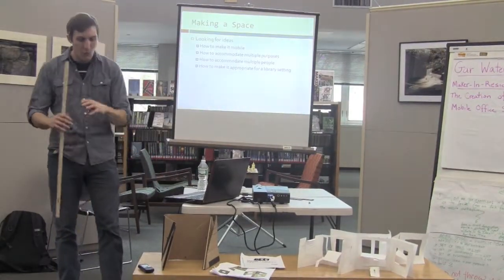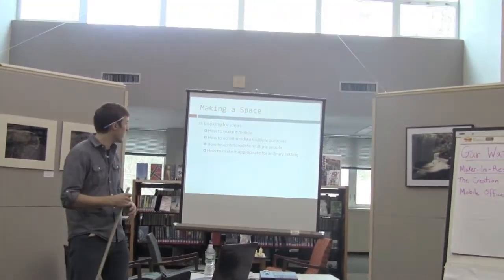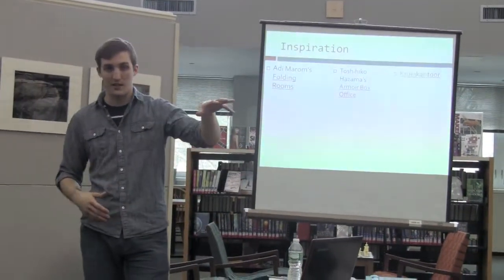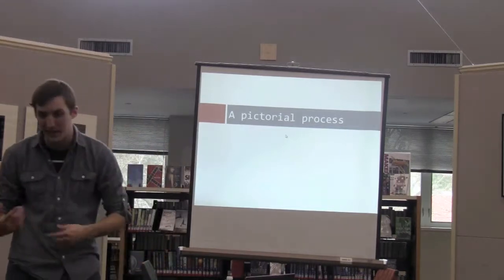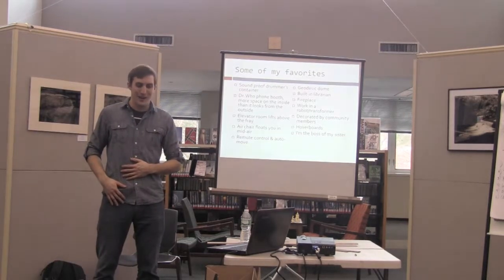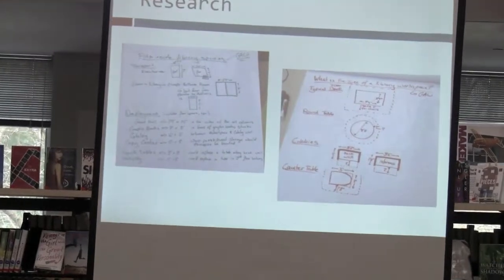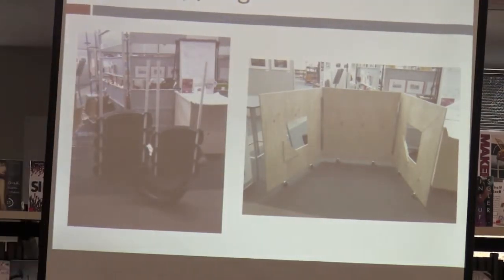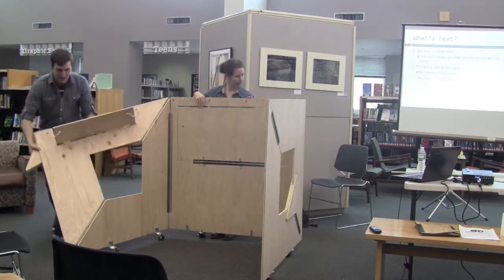GAR's Closing Event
Gar Waterman presents his maker-in-residence project, the creation of a pop-up office, at the culminating event for his month long February 2014 residency at the Westport Library. The project was funded by a grant from the IMLS (Institute of Museum and Library Services)